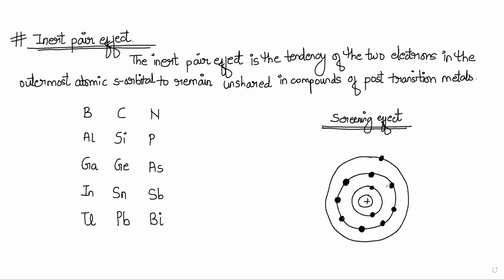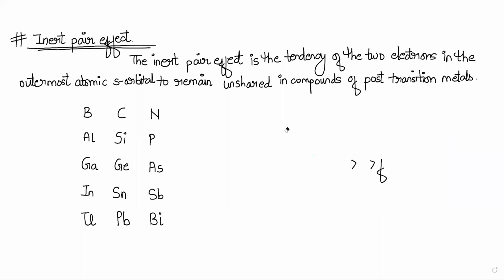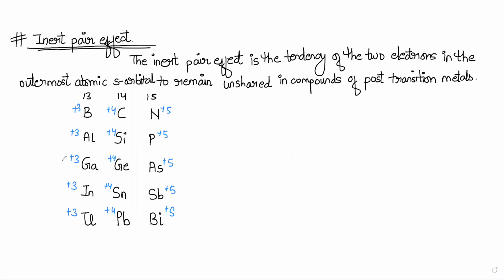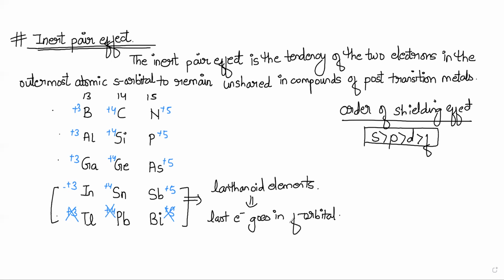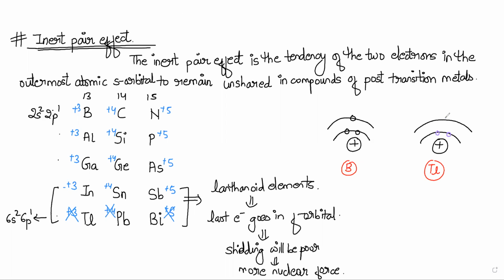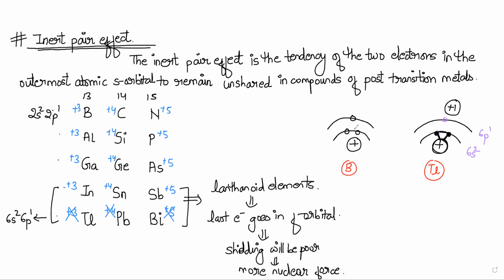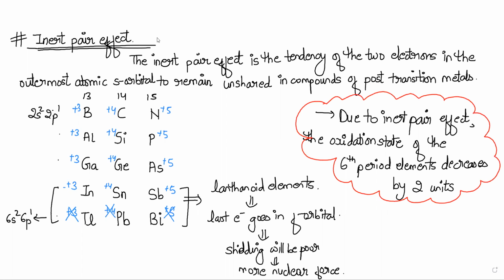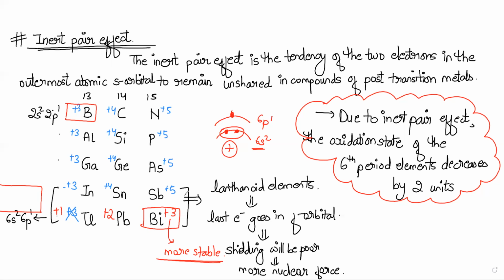Inert Pair Effect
Hi students,  I hope the concept of inert pair effect is clear with you all. Thankyou for watching.